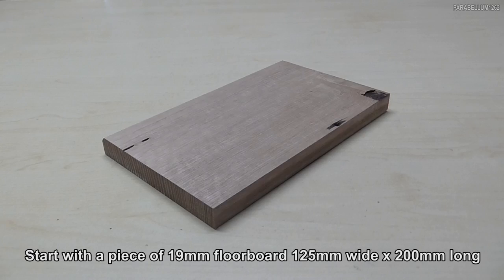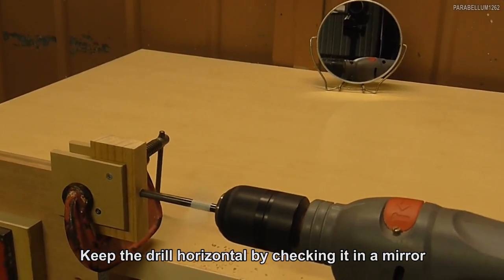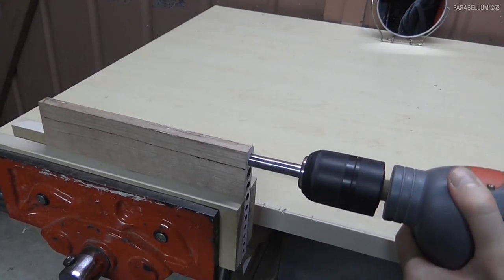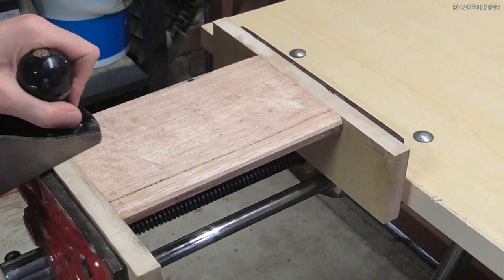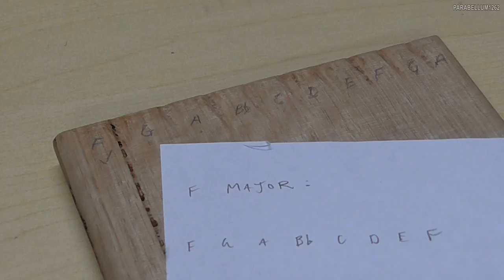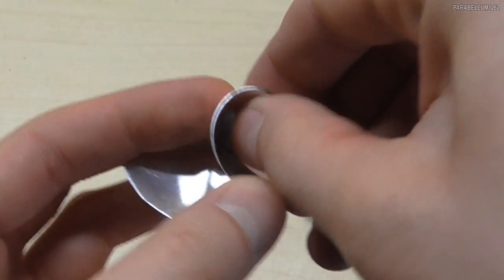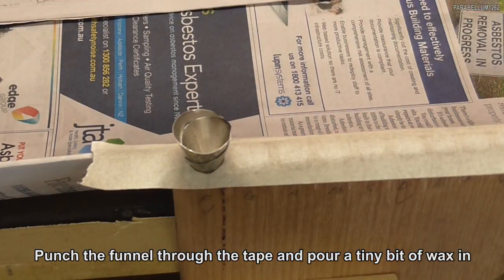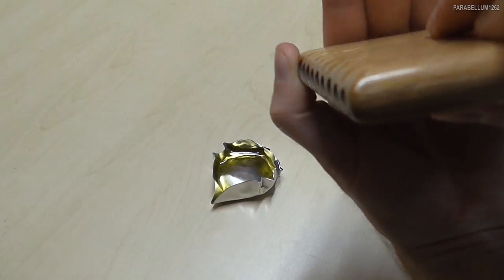Building a Viking pan flute / xipro de afiador — plans and tutorial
The pan flute is one of the simplest instruments to build but what do you do if you don't have reeds? I'll show you!

The plans will print full scale on an A4 printer.